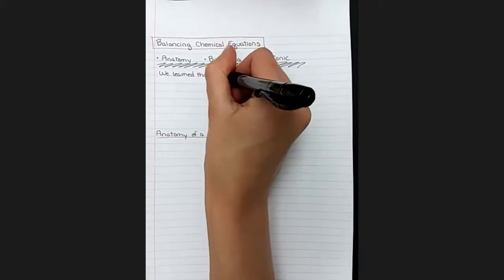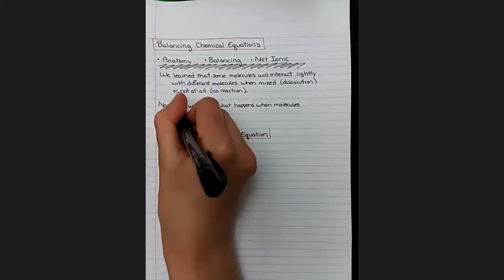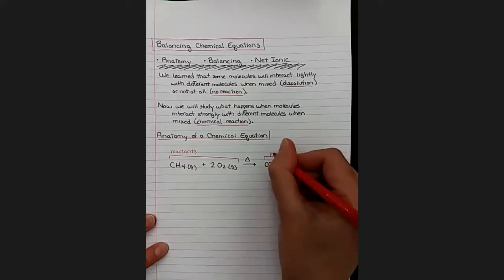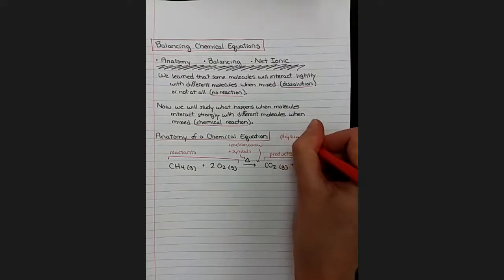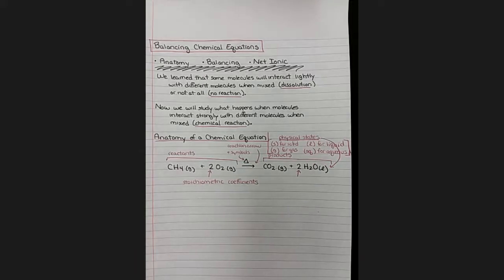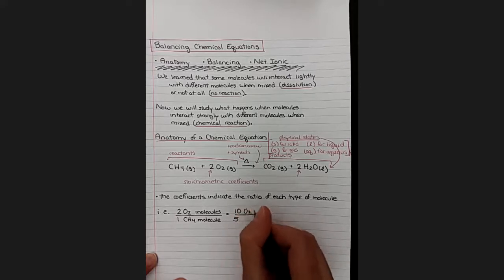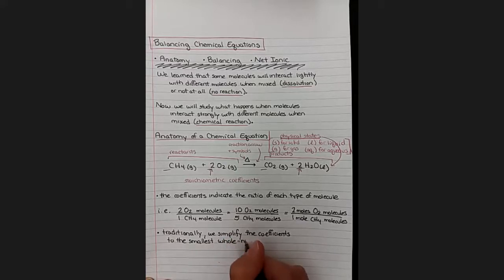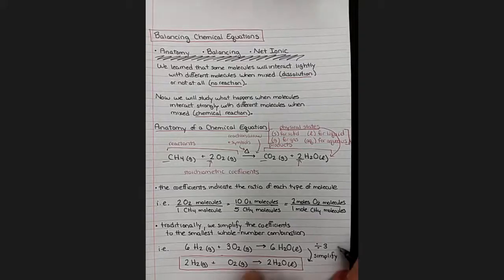Chemical Reactions - 1. Anatomy of a Chemical Equation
A chemical equation contains reactant compounds on the left side and product compounds on the right side. The reactants and products are separated by a reaction arrow pointing to the right, which may contain symbols. Each compound's phase is specified in a subscript, and the ratio of each compound is specified by a coefficient.